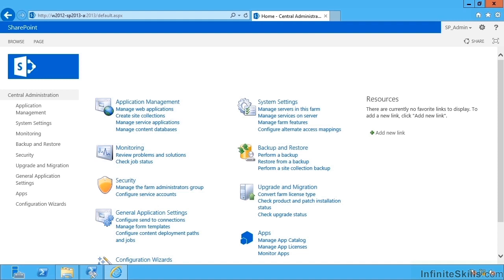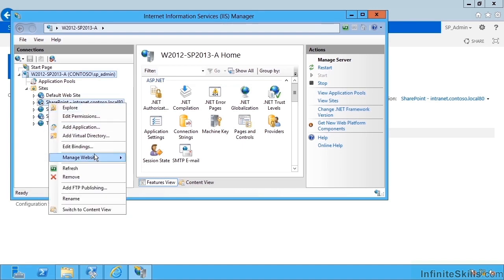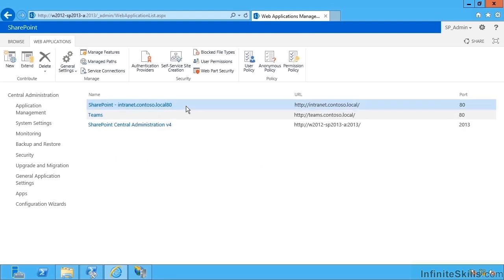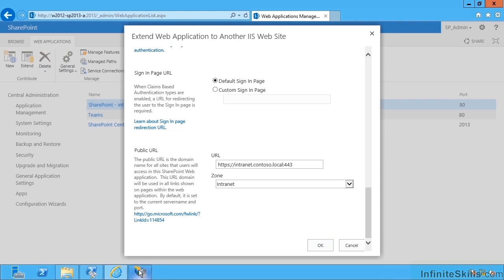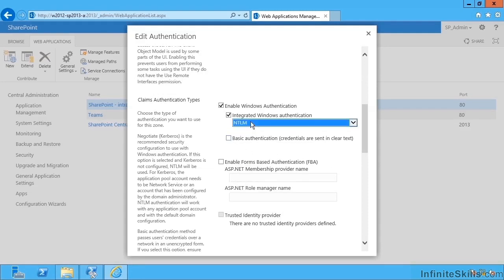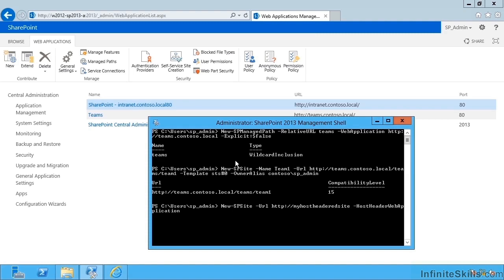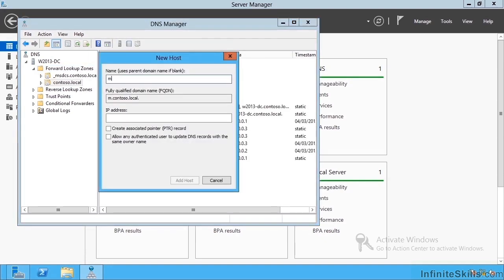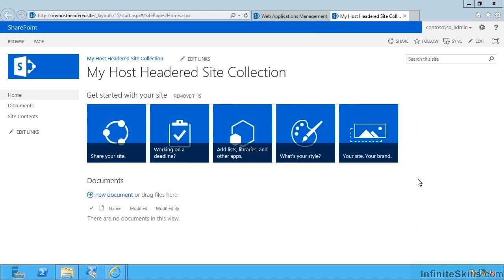Admin SharePoint Server 2013 Tutorial | Configuring Alternate Access Mappings Vs. Host-Named Sites